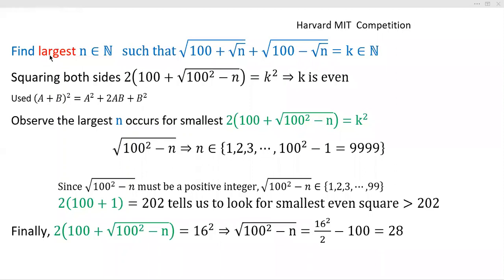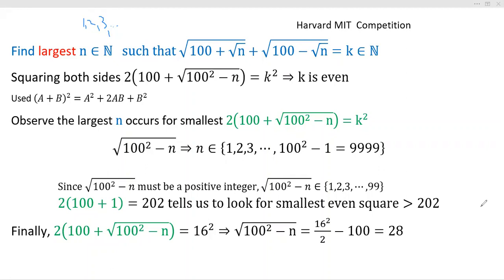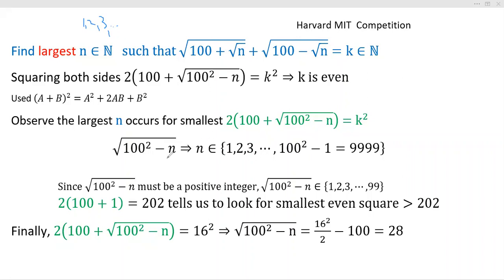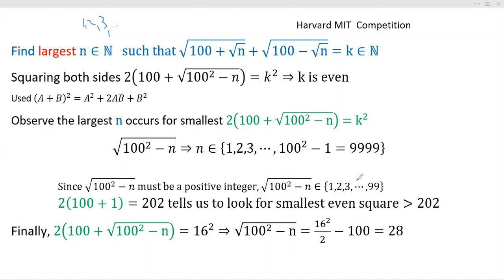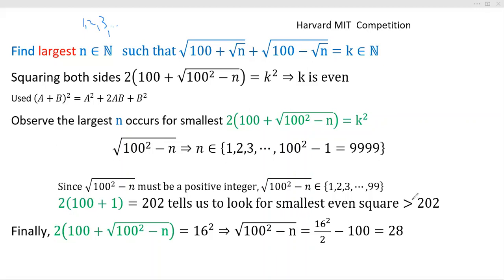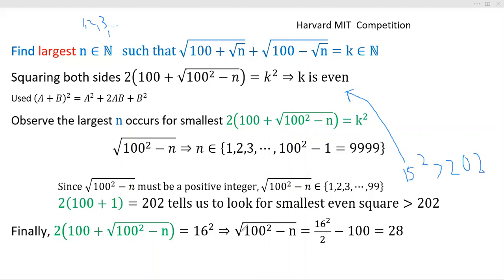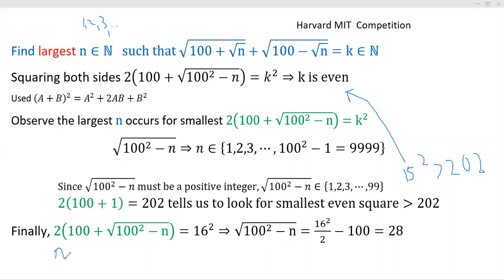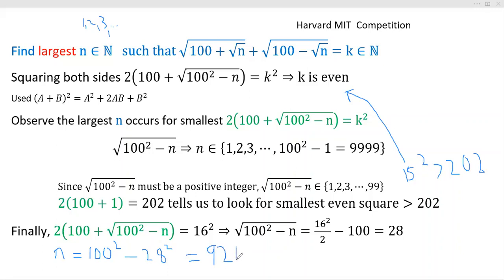Find largest positive integer, n, so that sqrt(100+sqrt(n)) + sqrt(100-sqrt(n)) is positive integer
The dual of Harvard-MIT math competition problem presented by@blackpenredpen who found the smallest natural number such that sqrt(100+sqrt(n)) + sqrt(100-sqrt(n)) evaluates to a natural number.
 Math Whiz and financial analyst Satish Ramanathan(germanely rhymes with Ramanujan), May 2015, produced fascinating binary proof of difficult HMMT problem.

Binomial Squared and difference of two squares algebraic identities are used to simplify problem.